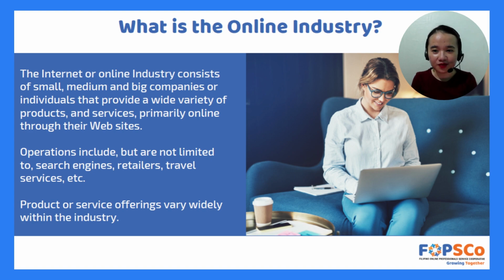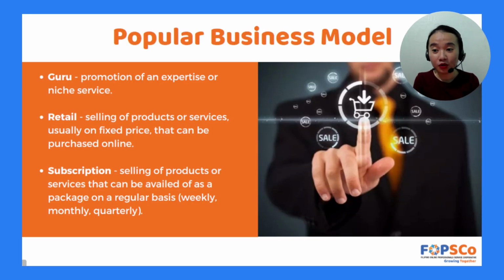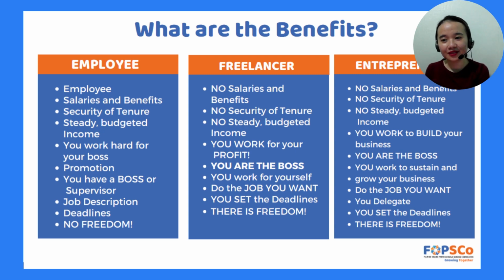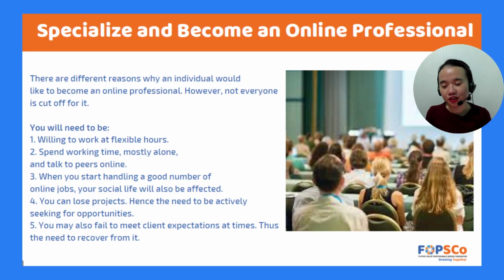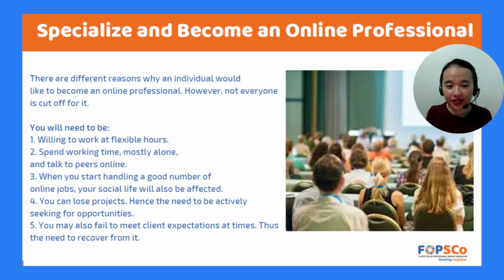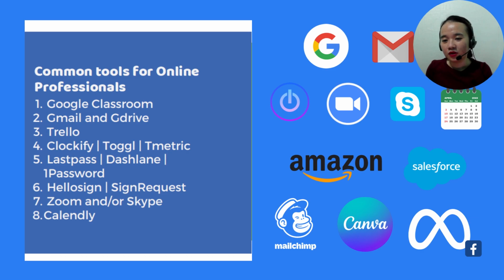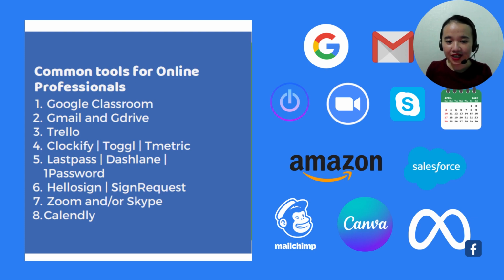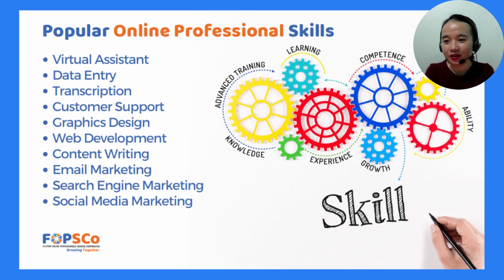Introduction to Online Opportunities for Newbies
With improving internet connectivity, telecommuting and outsourcing are growing in popularity.

In the Philippines, there are an estimated 1.5 million freelancers. These are people who don't have full-time work. They are part-timers working in companies or for online clients.

There are numerous platforms online allowing you to offer your services and get clients who would like to outsource their requirements.

Are you ready to become a freelancer? Here is an introductory video to online freelancing, especially for beginners. Hope you get some info and knowledge from this!